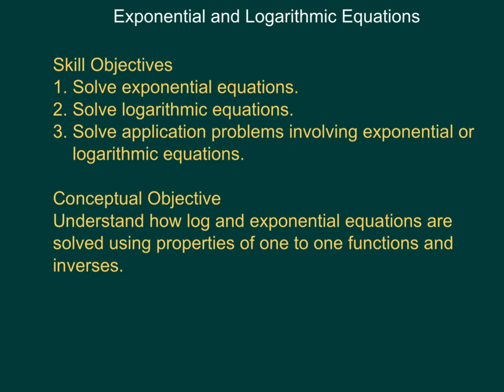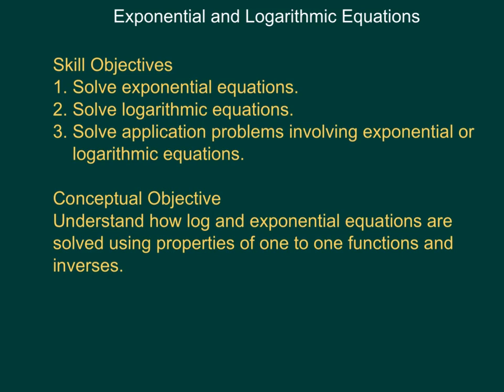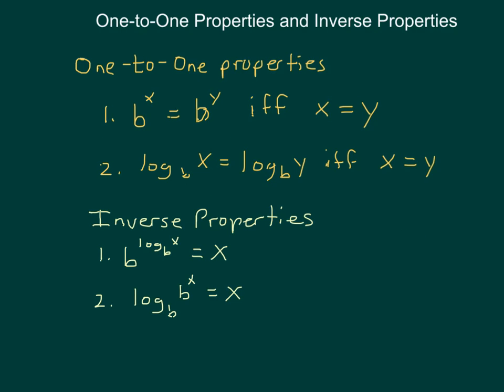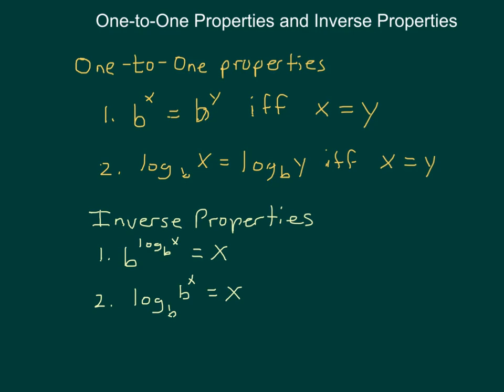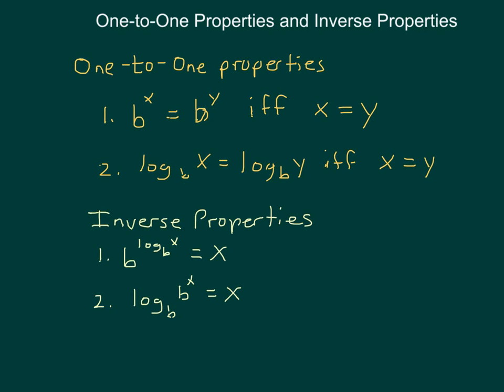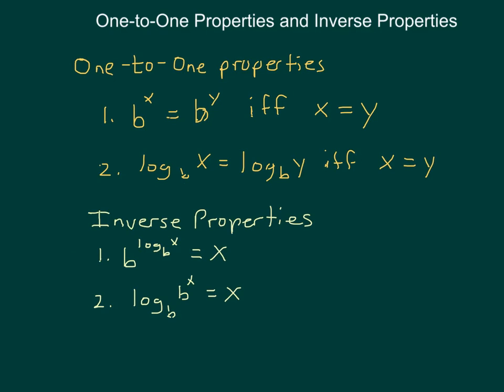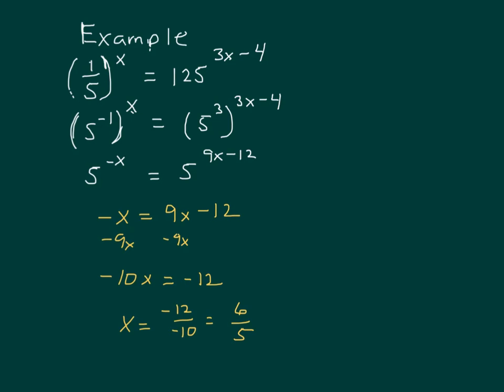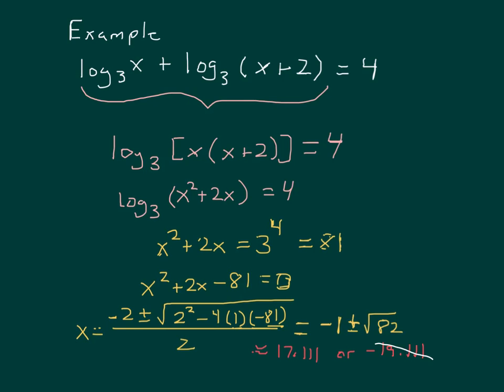PC 3.4 Exp and Log Equations